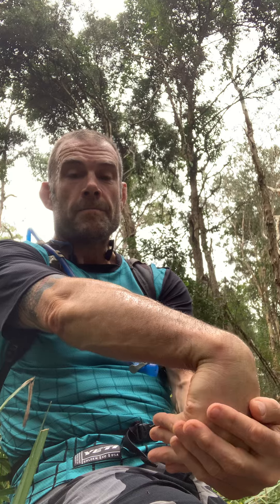Sore fingers ? This helped me a lot!